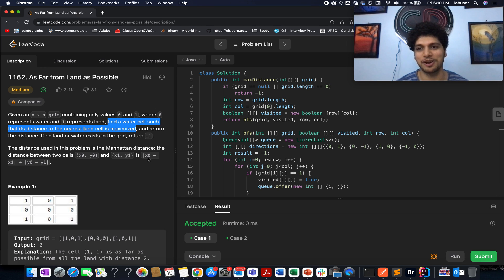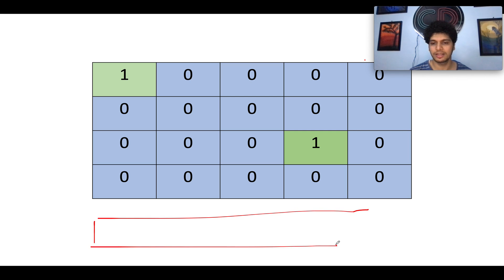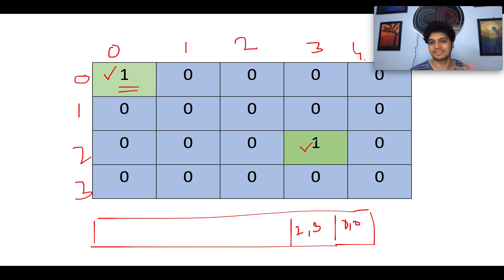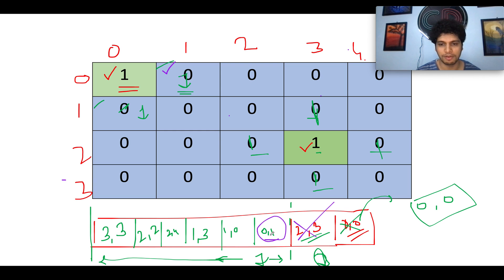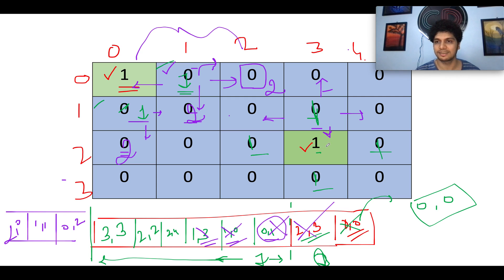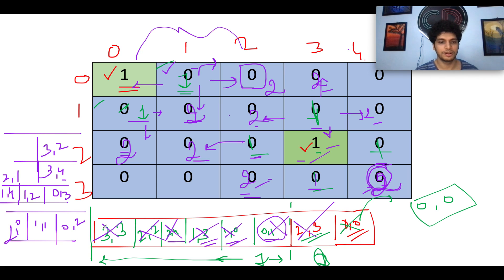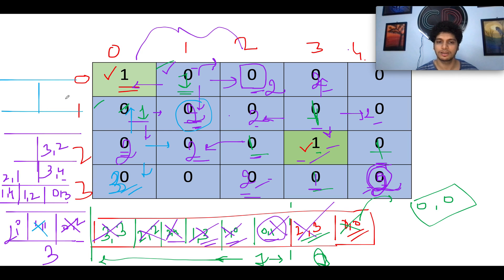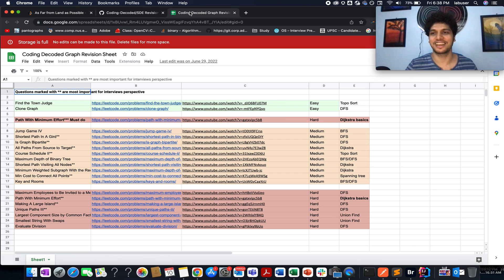Leetcode 1162 As Far from Land as Possible | SDE Sheet below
Here is the solution to "As Far from Land as Possible " leetcode question. Hope you have a great time going through it.